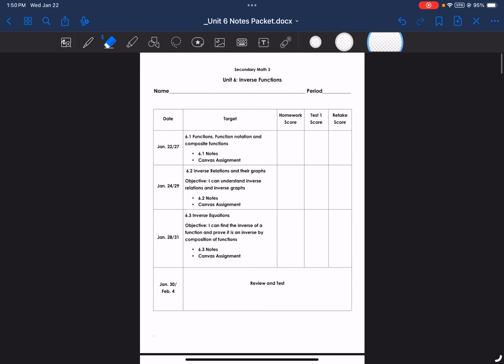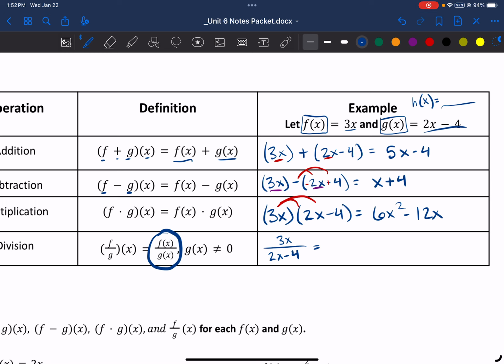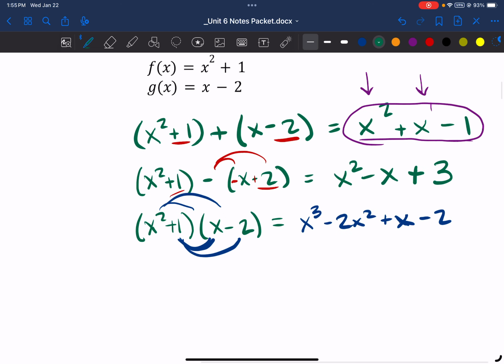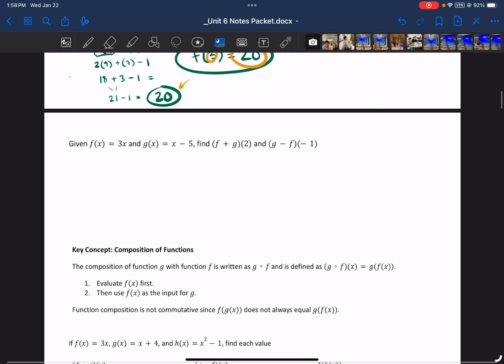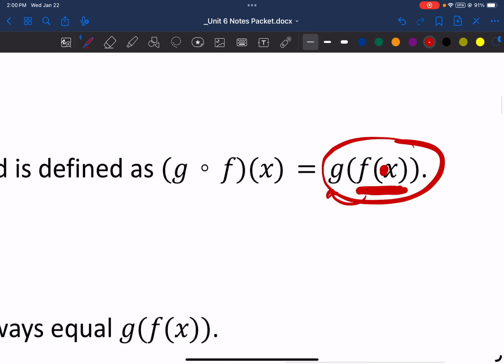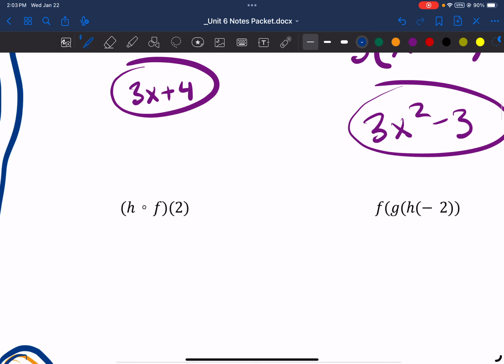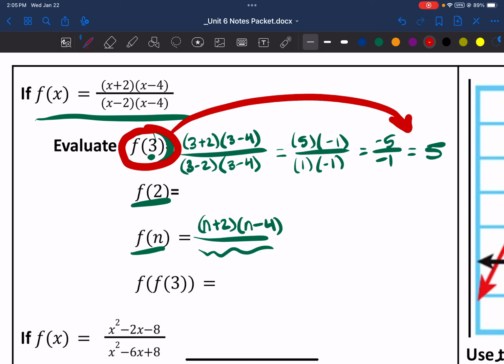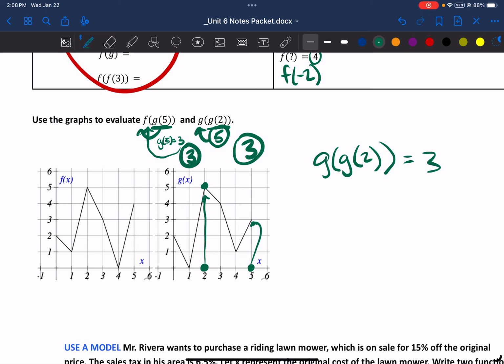5.1 Functions, Function Notation and Composite Functions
Notes for 5.1 of Secondary Math 3. Please note that in the video, the packet is labeled as Unit 6, we have since changed this to Unit 5. You still will find that the lesson matches your packet.